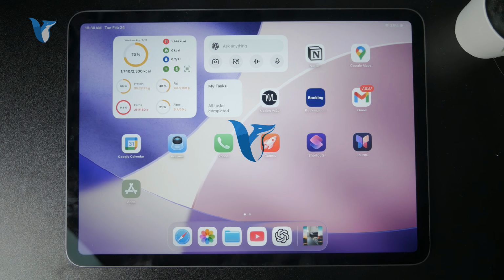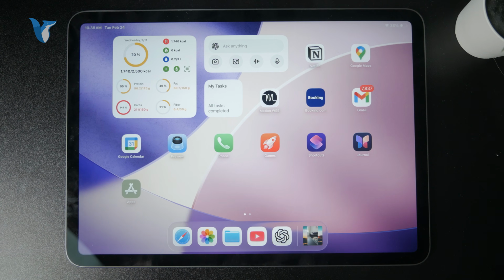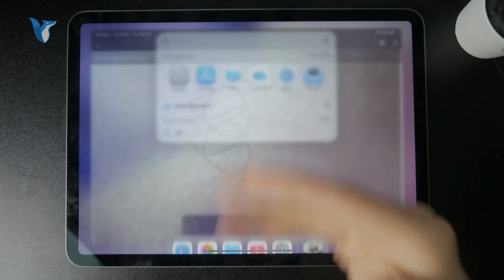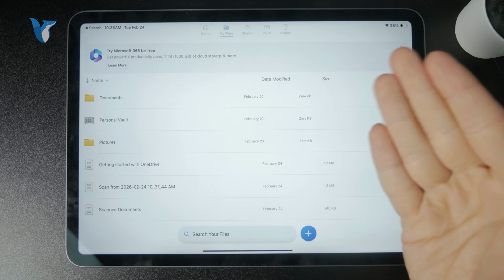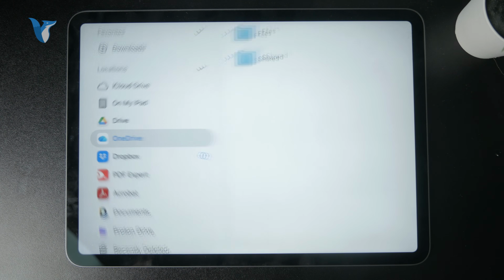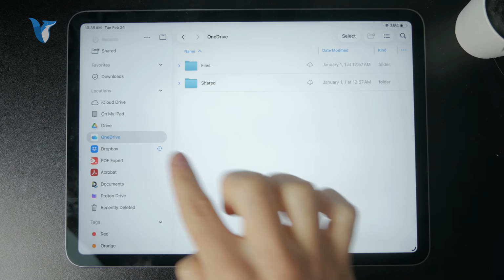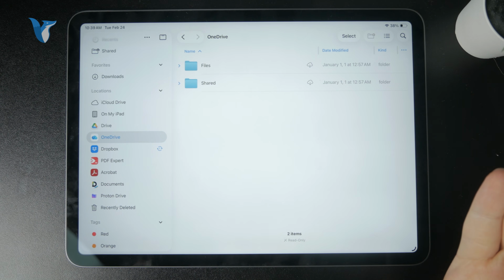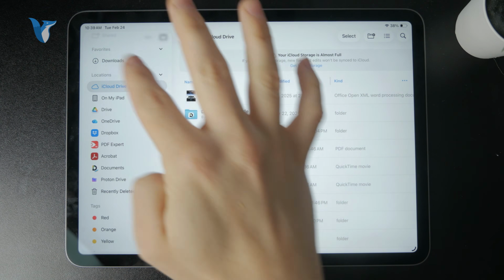How to Integrate Onedrive on iPad (tutorial)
Want to integrate OneDrive with your iPad for easy file access? In this video, I show you step by step how to connect OneDrive to the Files app and other apps for seamless document management.